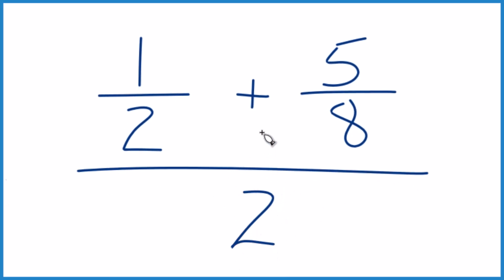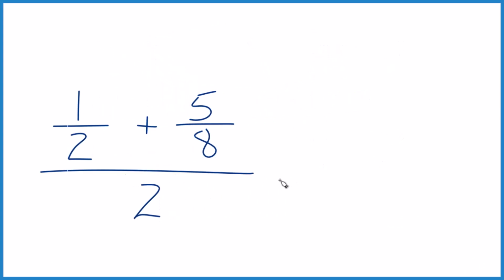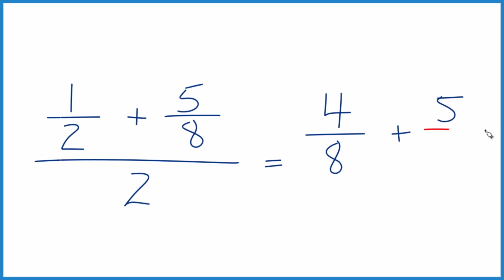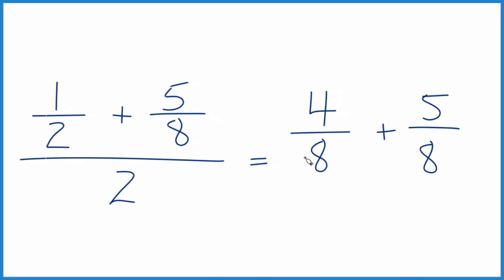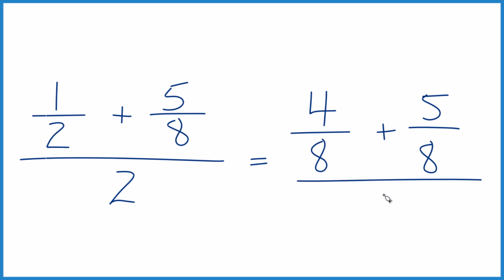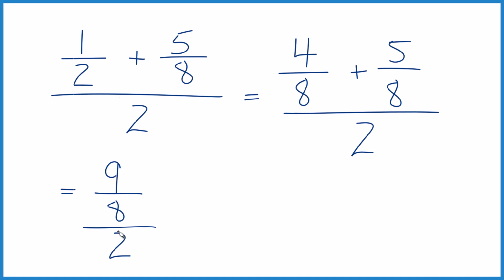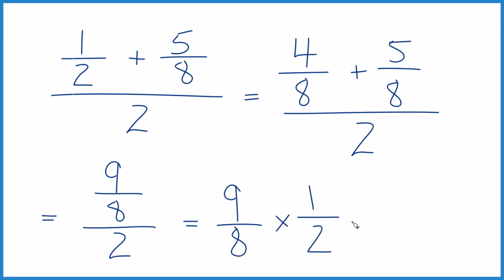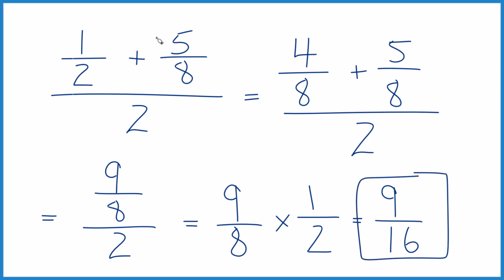What fraction is halfway between 1/2 and 5/8?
The formula 1/2(a + b) can be used to find the fraction between two fractions, a and b. The fraction between a and b is the fraction that is halfway between a and b.

To find the fraction between 1/2 and 5/8 using the formula, we would first need to find the sum of the two fractions. The sum of 1/2 and 5/8 is 9/8.

We would then need to multiply the sum by 1/2. This gives us 9/16.

Therefore, the fraction between 1/2 and 5/8 is 9/16

Here is the step-by-step process:

Find the sum of the two fractions.
1/2 + 5/8 = 9/8
Multiply the sum by 1/2.
9/8 * 1/2 = 9/16
The fraction between the two fractions is 9/16.